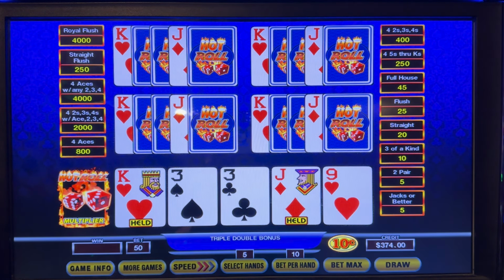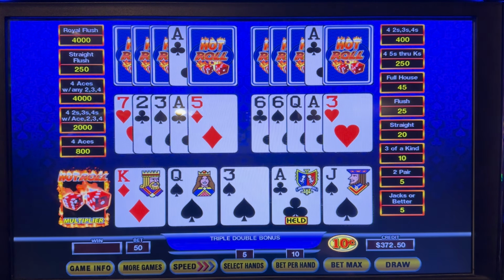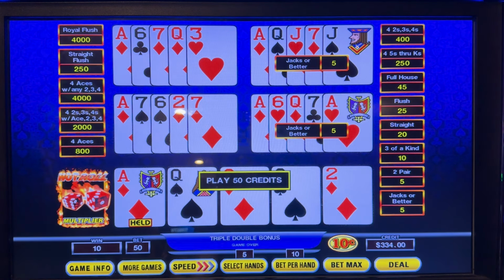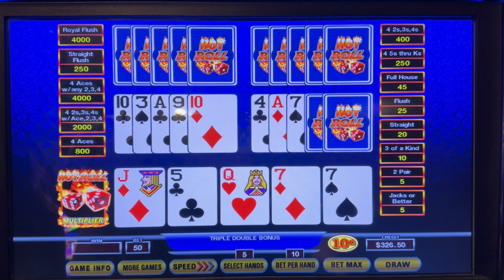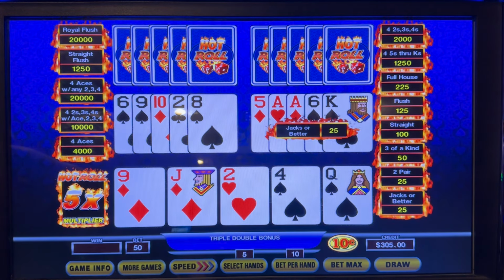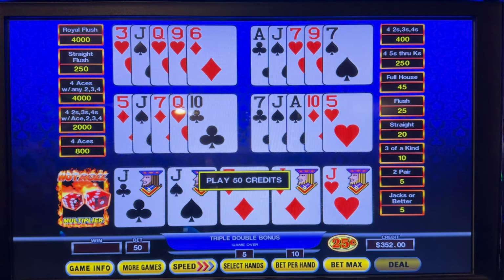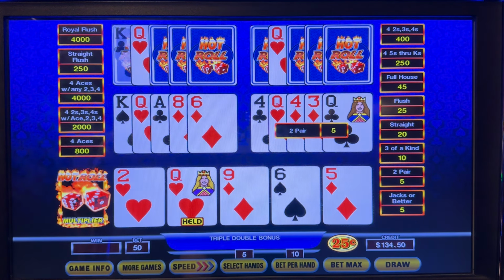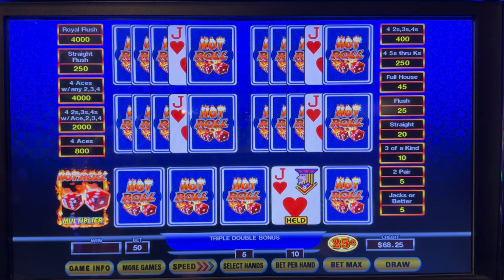$400 Vs. Hot Roll Video Poker!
Remember, gamble responsibly. Set a budget for your gambling activities and stick to it. Do not gamble more than you can afford to lose. If you or anyone you know is dealing with gambling addiction, seek professional help. Gambling should not be seen as a way to make money, but rather as a form of entertainment. Our videos are meant to showcase game features and potential payouts, not to suggest that these results are easily achieved.

Never forget, the house always has an edge, and luck can't be relied upon to beat it. Enjoy our content, but always gamble with caution and awareness.